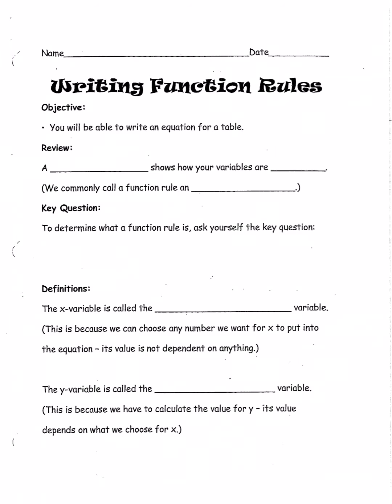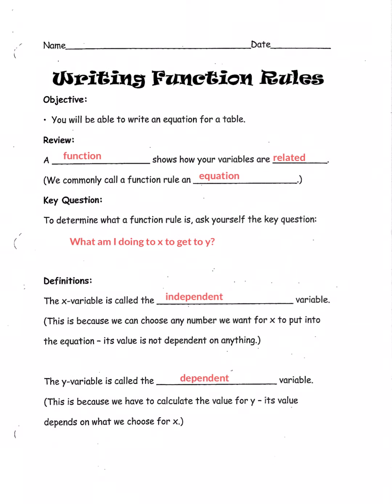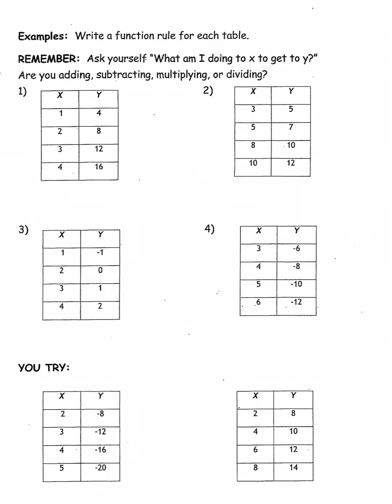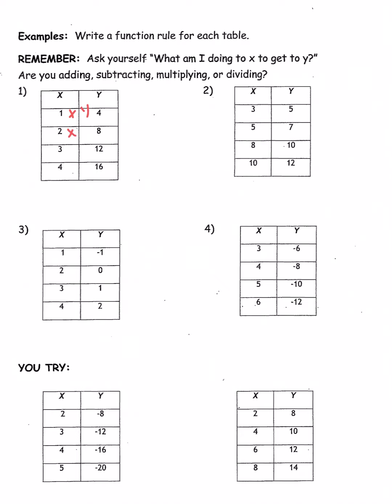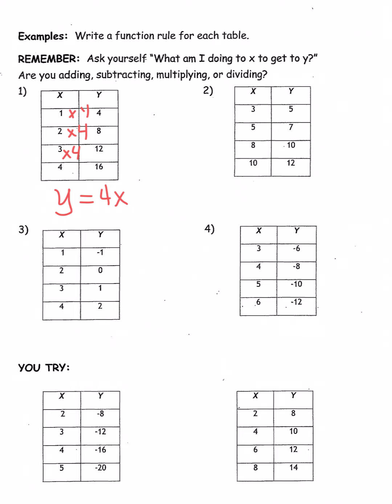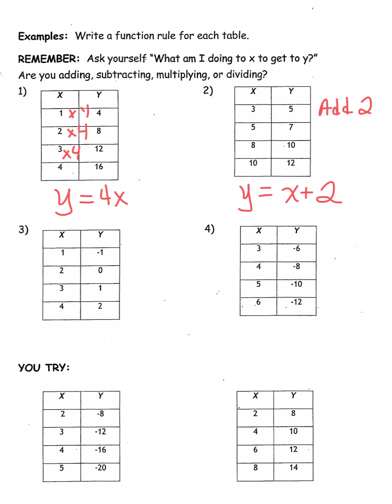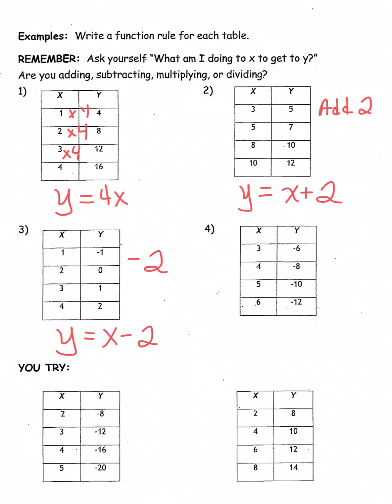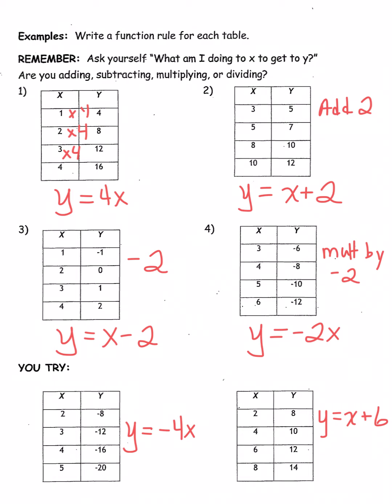Write Function from Table.mp4